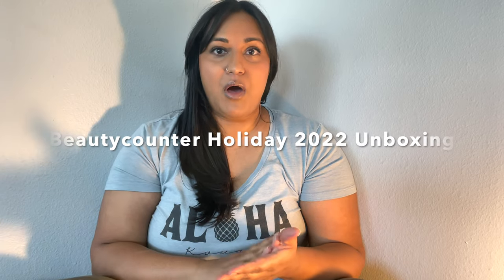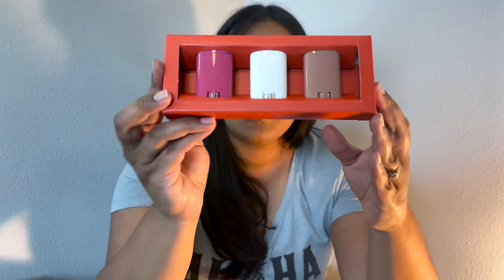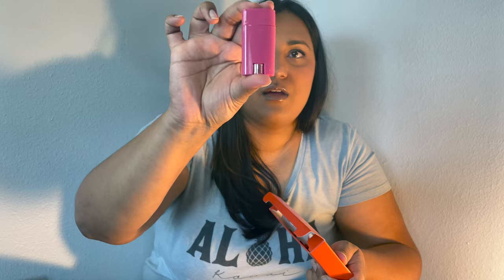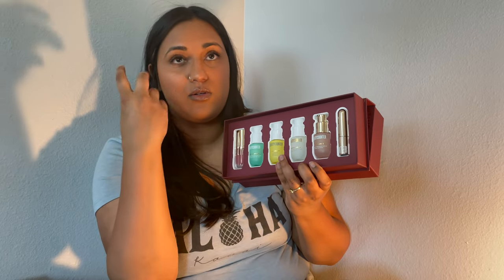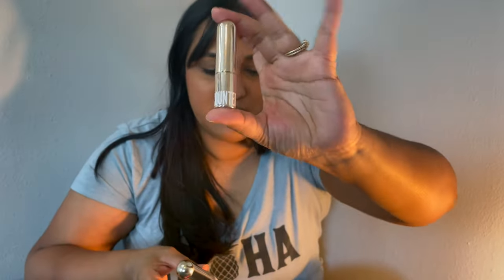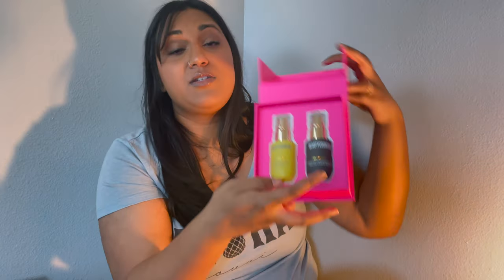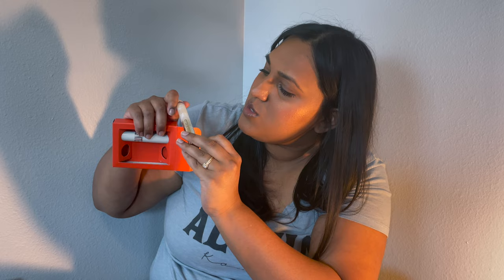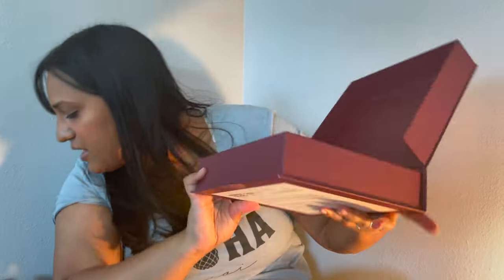Beautycounter Holiday 2022 Unboxing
for active links. Youtube is still not letting me link anything. I’m excited to share the Beautycounter Holiday collection with you all. This is the time of year when we get to show our gratitude toward the ones we love and care for. Why not do it with safer products for human health and the environment?

The Beautycounter Holiday 2022 collection consists of Makeup, Skincare, and Bodycare.

Makeup is always a fun gift to give because adding sparkle to a friend’s face can be the best pick-me-up.
Gloss & Glow Duo
I am absolutely in love with this new set because the cheeky clean cream blush in the limited edition nectar shade is a Nars Orgasm dupe! The bright coral shade has a golden highlight which makes it easy to apply as a blushlight if you like.
The packaging is refillable so when you hit the bottom of the pan you can order a new shade and reuse the chic compact.
The jellies are a conscious ingredient  Lancome juicy tubes dupe  that I also love to gift to teachers and friends
Essentials Eye Palette
This slim palette is easy to travel with and comes in a new talc-free formula to  ensure that there is no threat of asbestous contamination.
Going Places Makeup Kit
This mini set had an adorable gloss, lid glow cream shadow, and mascara
The cream shadow is in sustainable glass packaging
The mascara is in a lightweight,  baby-sized gold bullet
 At the Red-y Lip Duo
I am afraid of a red lips but this sheer lipstick  is buildable and user friendly
Both the lipstick and the clear lipgloss contain certified organic vanilla from Madagascar
As with all Beautycounter ingredients, the colorants in these lip products have been tested for heavy metals
Mini Beyond Gloss Vault
These are a perfect size and have plus-doe foot applicators
I absolutely love that the mica in these is sourced ethically check out this video for yourself
Clean Swipe Hyaluronic Lip Balm Trio
These are easy to apply without a mirror and the tinted versions  give the lightest tint of color
Hyaluronic acid provides  the best  moisturization
Best in Clean Heros
One and done!  This set has 6 must-try products in trial sizes

Skincare is the path to the perfect canvas for makeup
Bright Side Duo
Mini sizes of my go-to vitamin c serum and overnight resurfacing peel
These two together  afford my skin a gorgeous glow
Multi-Masker Set
The charcoal mask is great for decongesting  oily or problematic skin
The AHA mask is great for exfoliating and revealing a lustrous glow
The spatula is  what makes application a breeze
Beyond Bright Minis
This is a great set for anyone who wants to rid themselves of dull skin
Clean & Polished Minis
These mini cleansers are perfect for travel
I love using the counter time lipid defense to remove makeup and the countermatch foaming cleanser to  wash it all away
The new bamboo buff is meant to add exfoliation to  cleansers without the use of plastic
BodyCare because your skin is your largest organ and it does soak up anything you put on it.
Renew You Body Duo
I am so excited to try this on my keratosis pilaris! I’ll let you know how it does
Equally as excited to  try  the serum on my cellulite
Goodbye, Dry Body Duo
I prefer sugar scrubs over  coffee scrubs and this one smells divine
The body butter is extra thick and  great for winter
Mini Clean Deo Trio
These are my favorite travel-sized deodorants
Sequoia is a woodsy masculine scent
Aloe is a crisp fresh scent and limited edition
Coconut is my all-time favorite
All of these deos have baking soda so if you are sensitive this a great way to try one and gift two.
Good Scents Hand Cream Trio
I get this trio every year and I love it because my hands get dry and cracked without it.
The packaging is new, the creams no longer come in a plastic tube they are in an aluminum tube.  The tube is lined to ensure that it does not leech aluminum into the product.